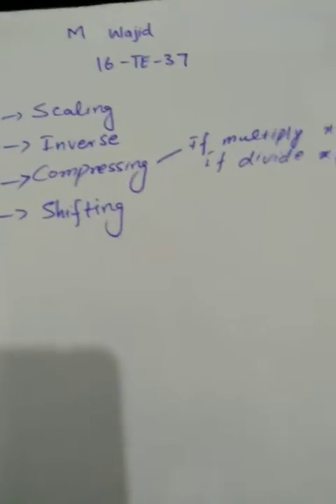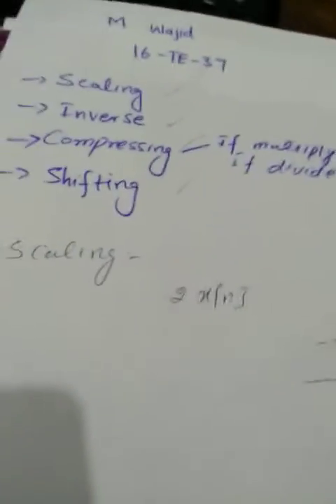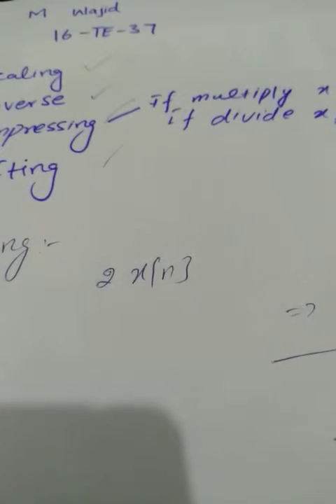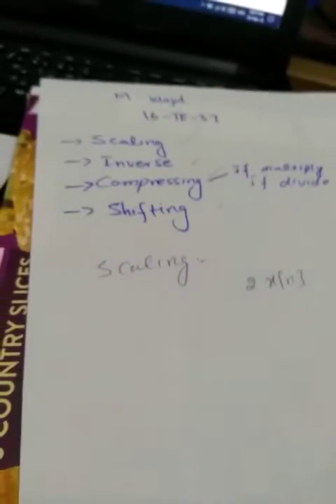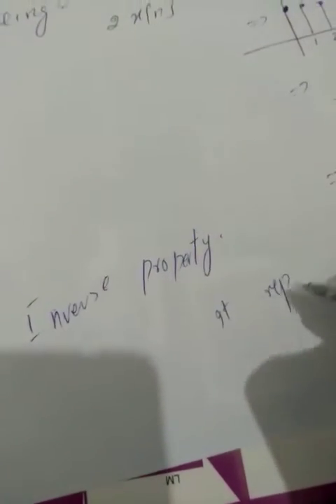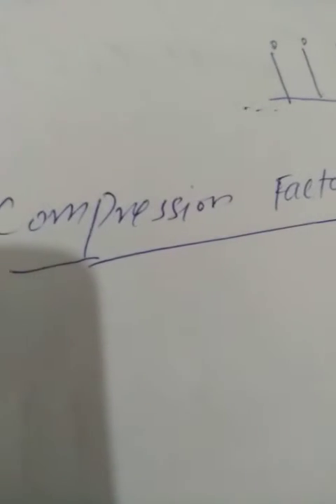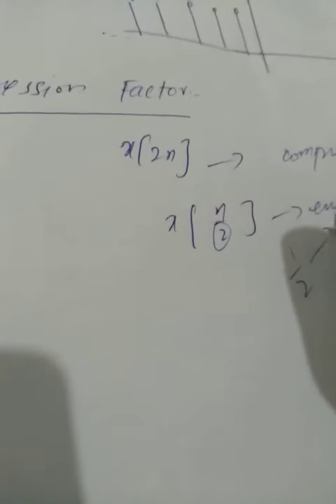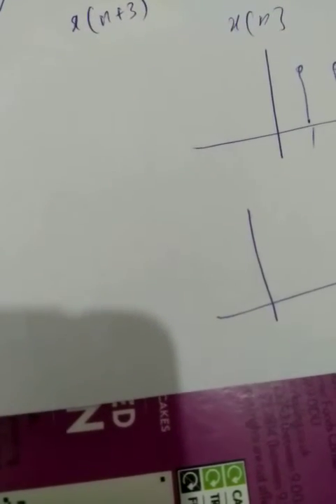lecture 4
In this lecture we discuss about the scaling, shifting, compression, and inverse properties of systems.